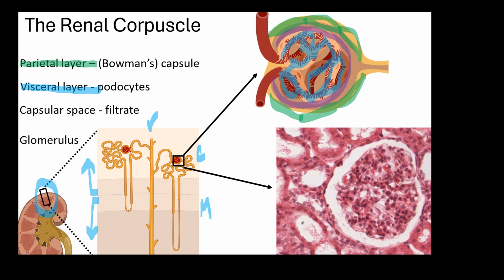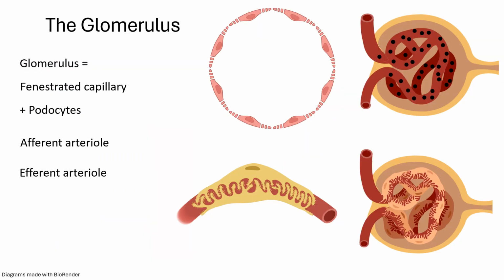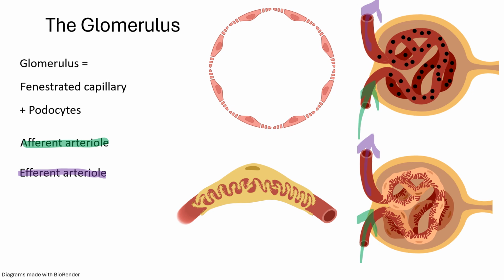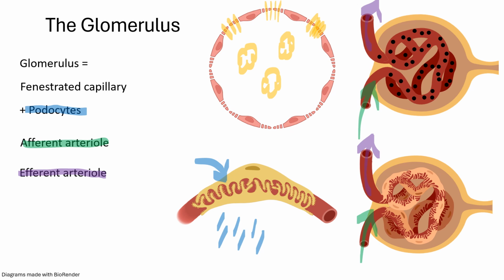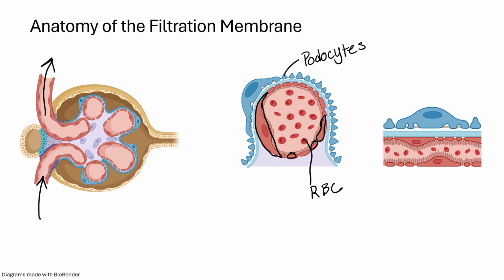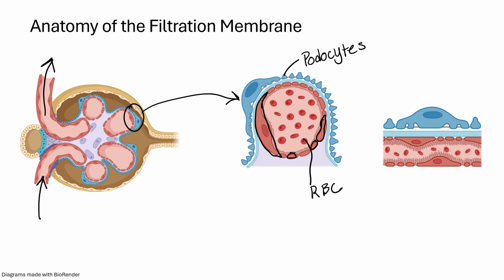Renal Corpuscle Anatomy